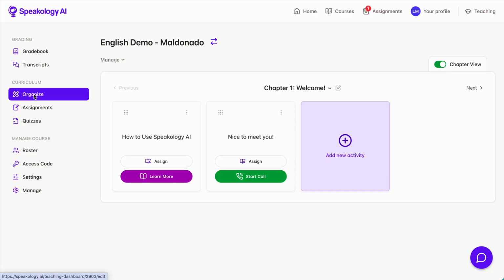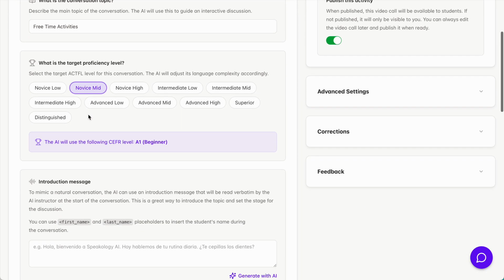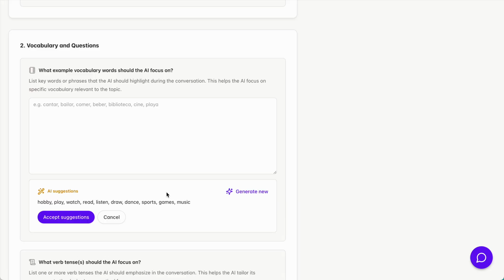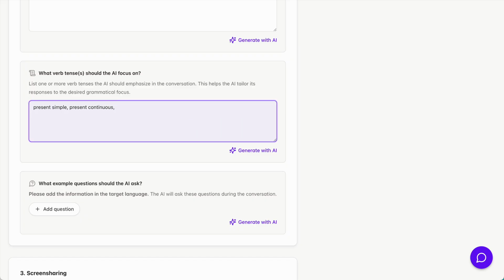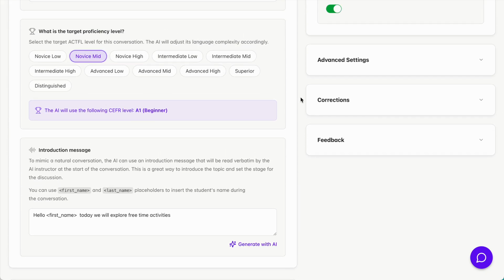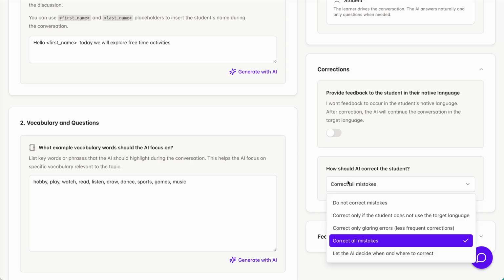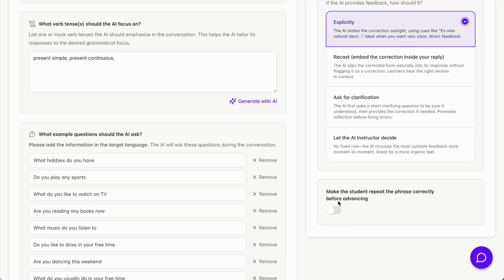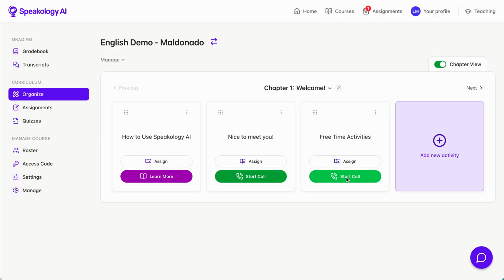Creating a video call